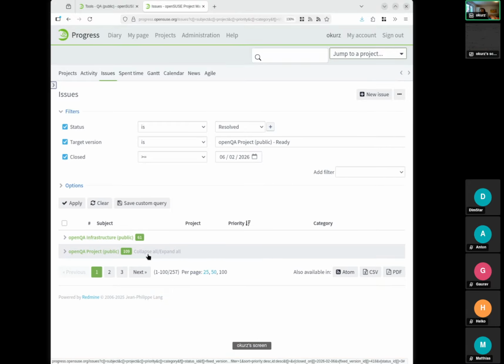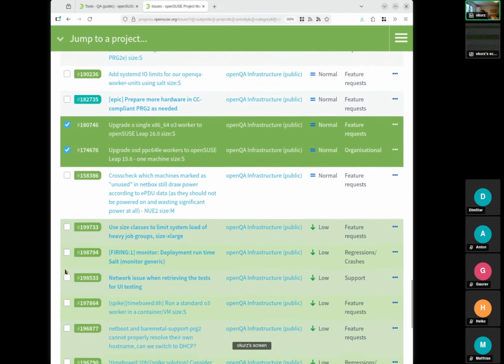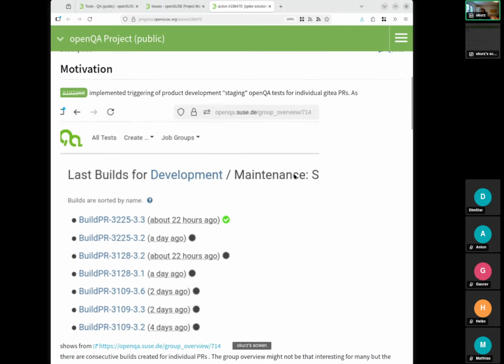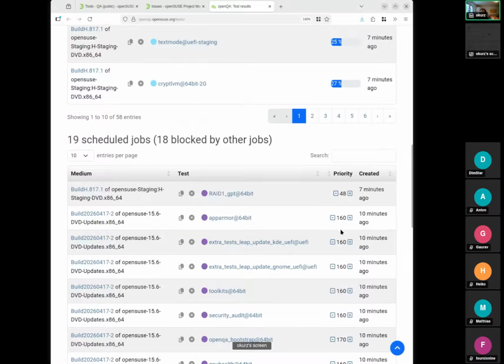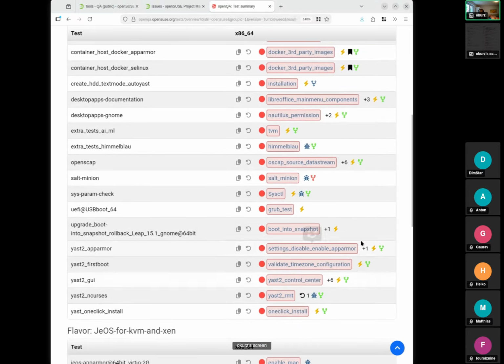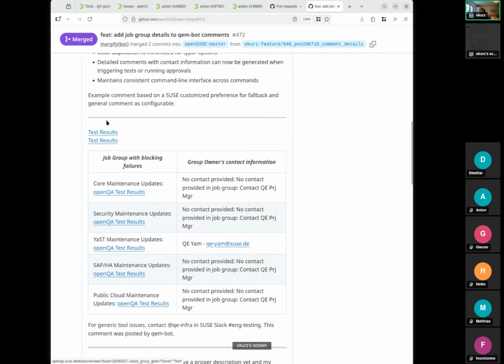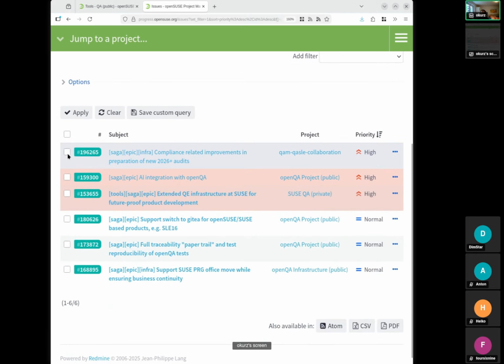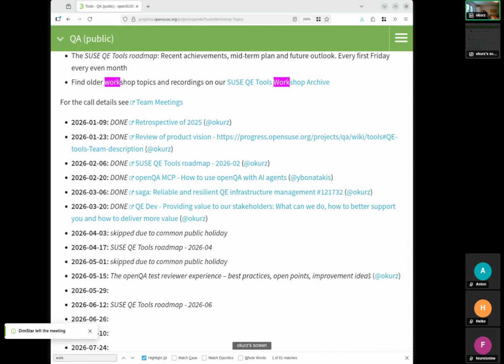SUSE QE Tools workshop - SUSE QE Tools roadmap - 2026-04